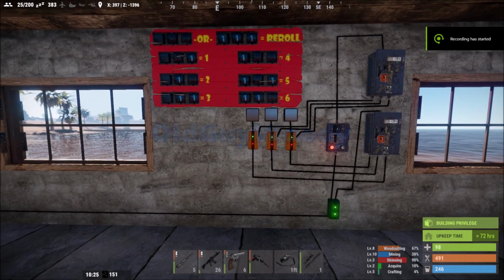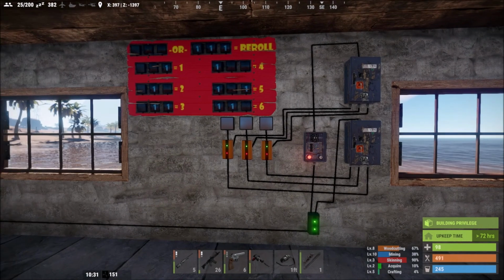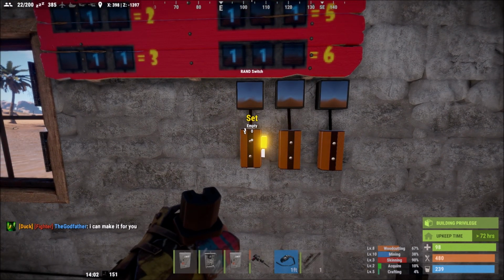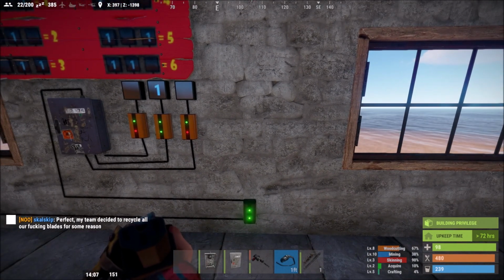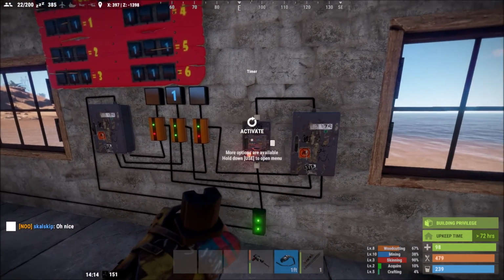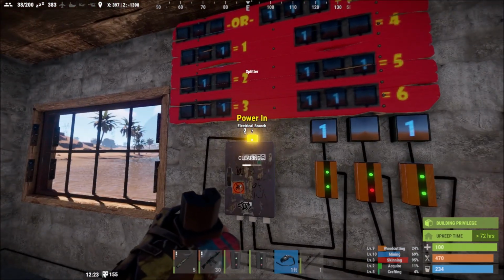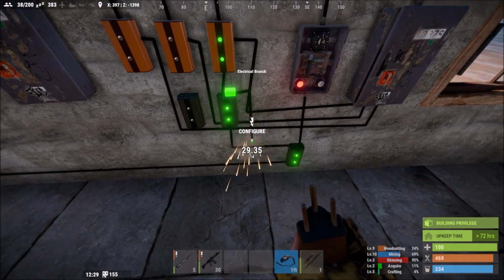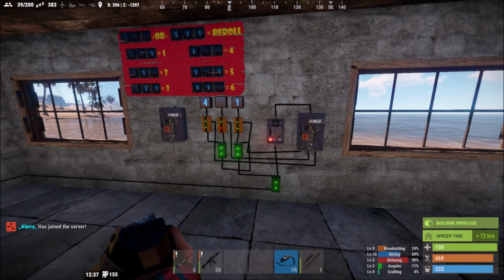Rust Fair Dice Roll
A fair dice roller for RUST. Here are the schematics for both options Here is the cheesy graphic if you don't want to make your own